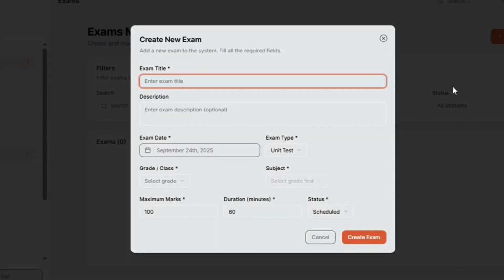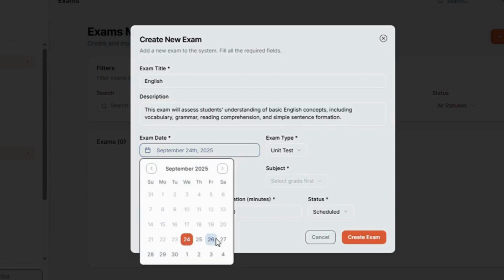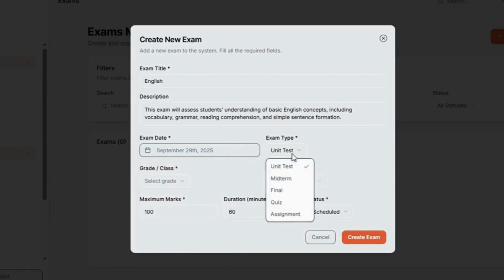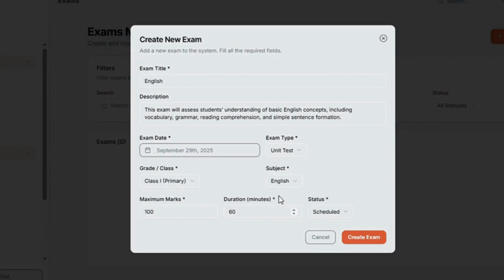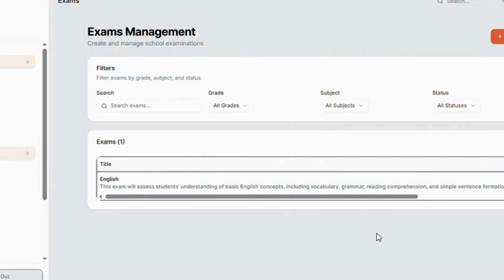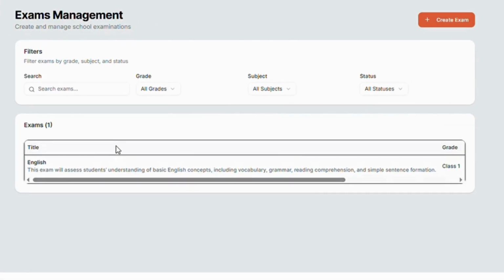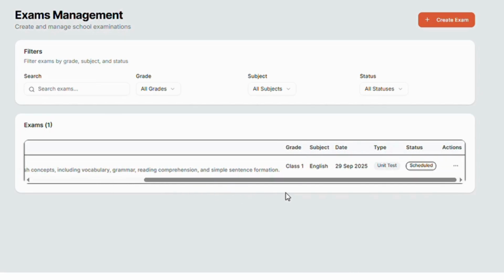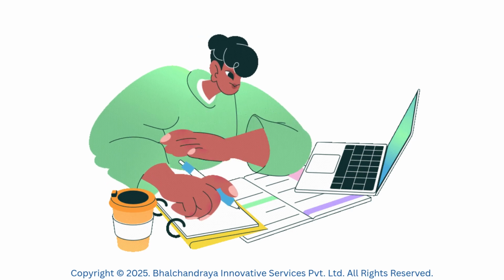How to Create Exams in BestoLMS | Step-by-Step Tutorial (2025)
In this video, learn how to create exams in BestoLMS, the smart and simple Learning Management System for schools, colleges, and institutions.
We’ll show you step-by-step how to:
✅ Set up the Exams class-wise
✅ Set total marks and duration
✅ Manage all exams efficiently from your BestoLMS dashboard

With BestoLMS, managing assessments and exams becomes faster, more organized, and completely digital.

💬 Have questions? Drop them in the comments — we’ll be glad to help!